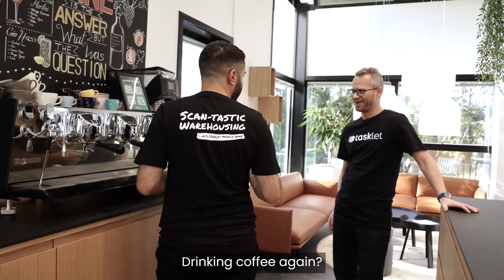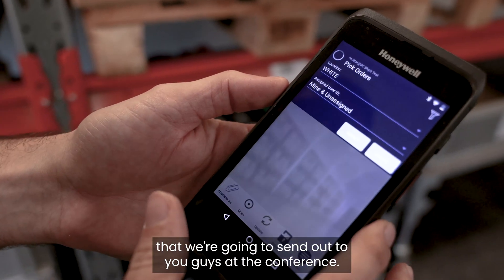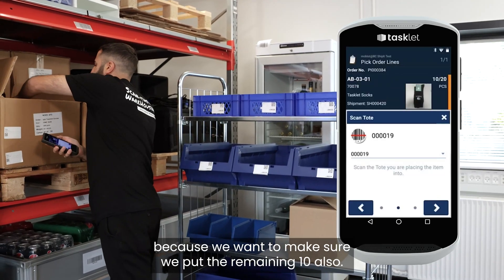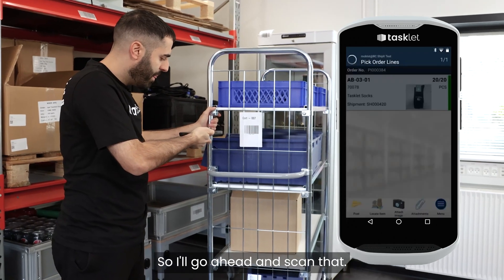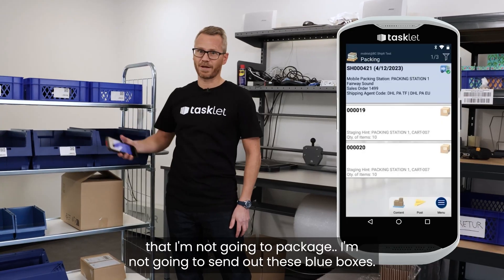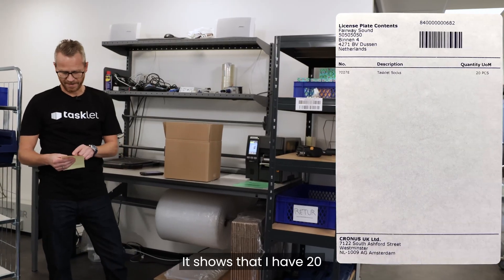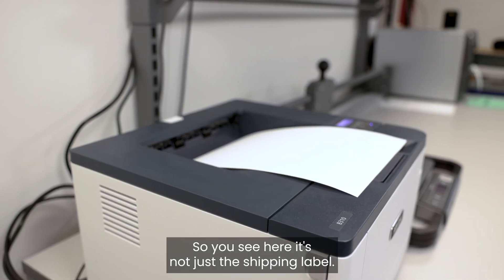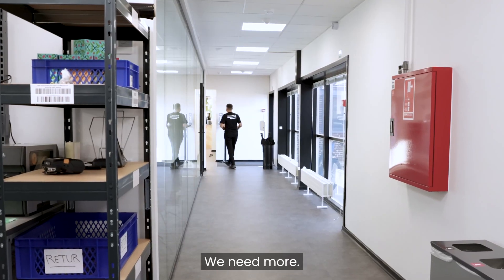Pick, Pack & Ship with Tasklet Mobile WMS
Watch Nima Hamidi and Peter List demonstrate how to pick, pack & ship your order with Tasklet Mobile WMS. This video was shown during the Tasklet presentation at Directions EMEA 2023. Enjoy!